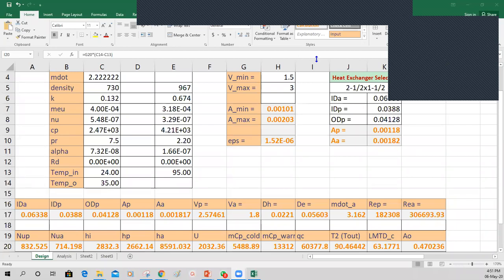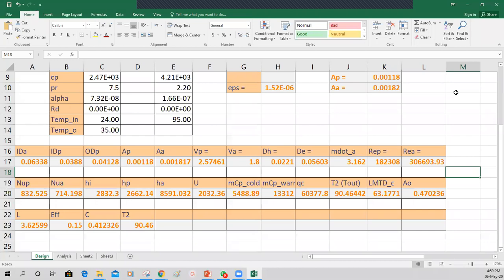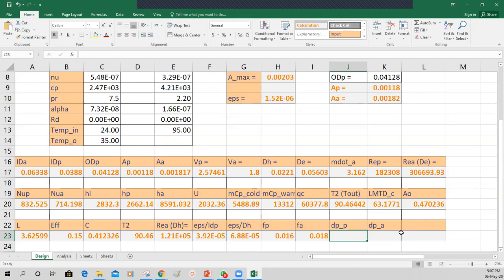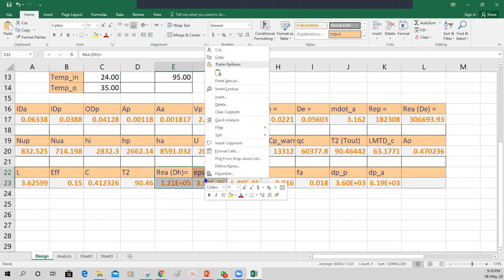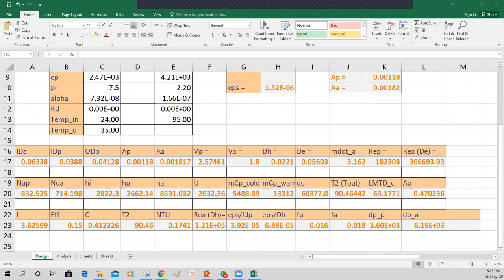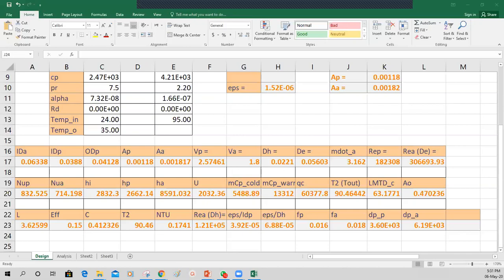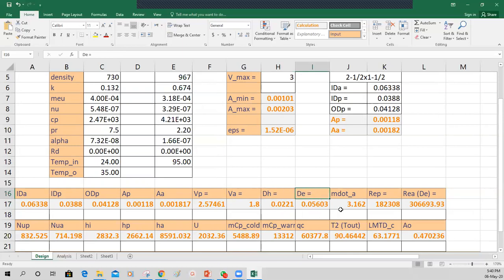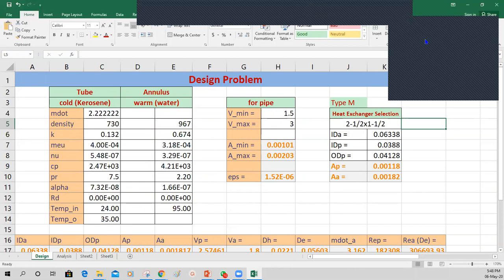meeting on 06 05 2020